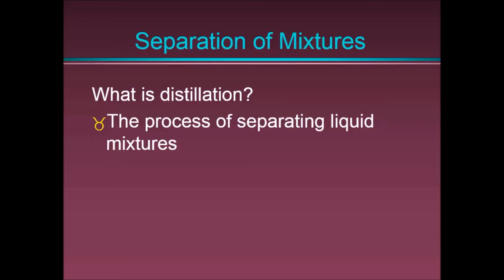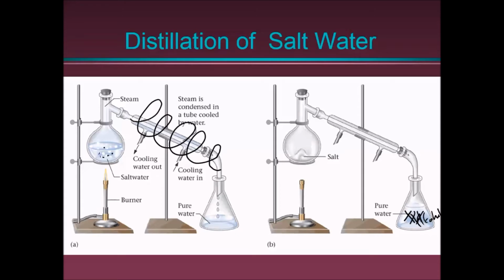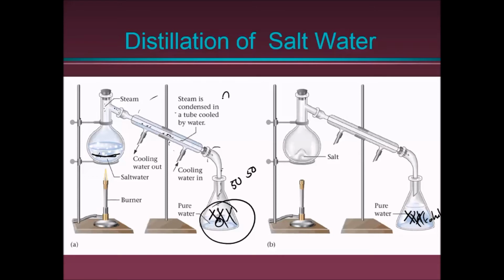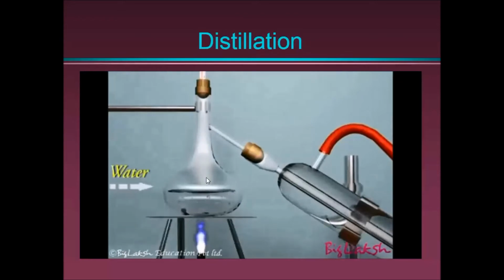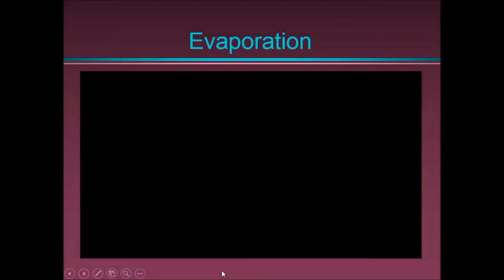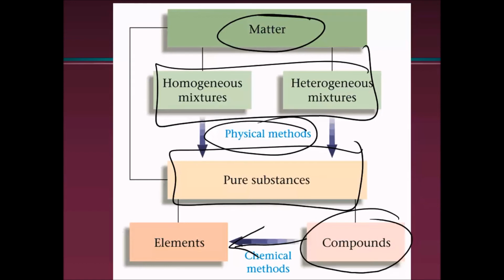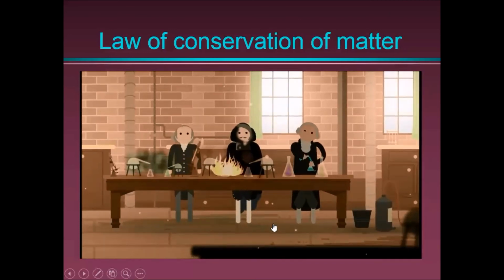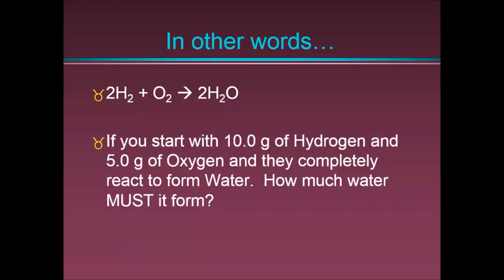HC Targets 3.5-6 Separation Techniques and Law of Conservations of Mass